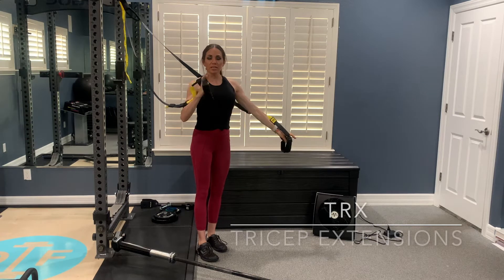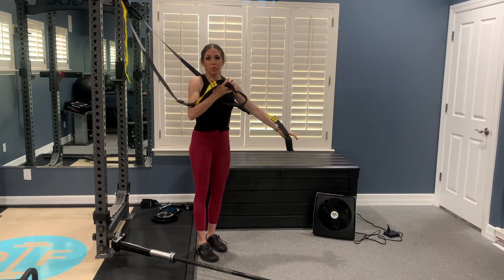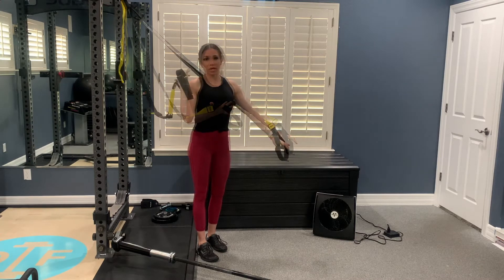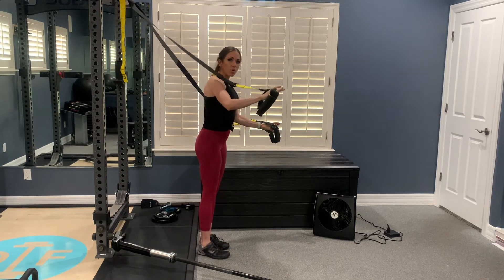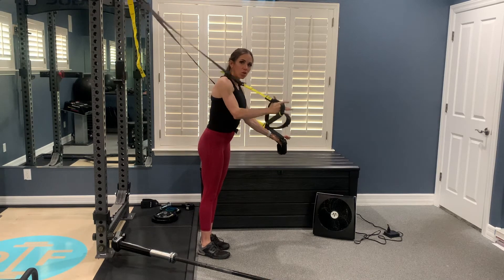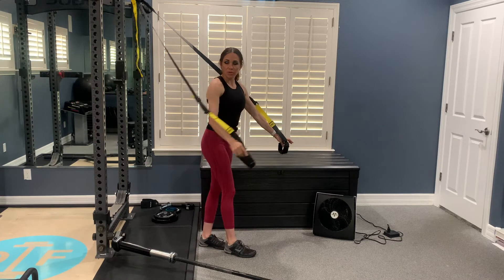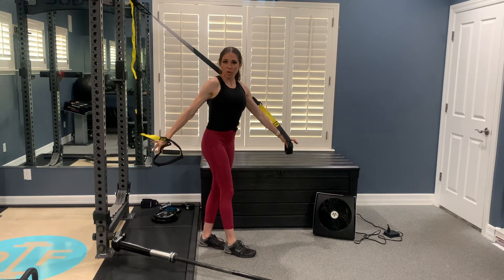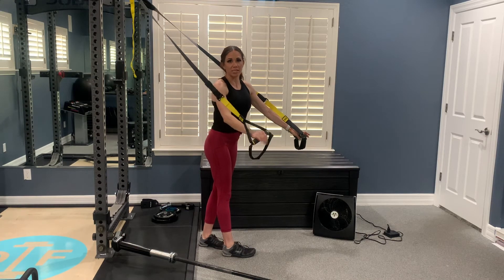TRX tricep extensions